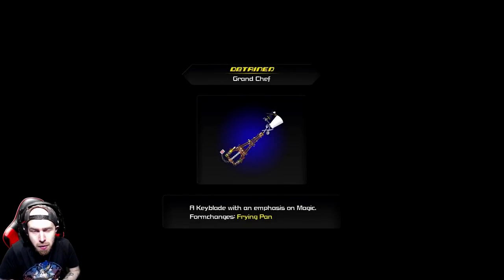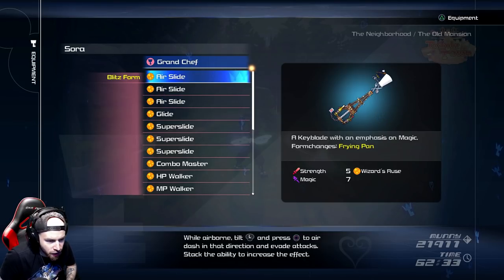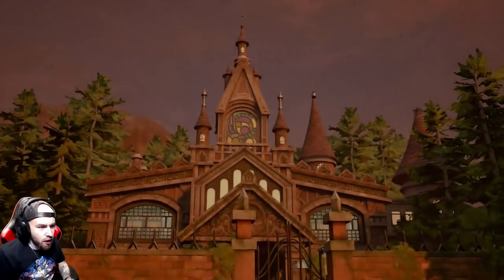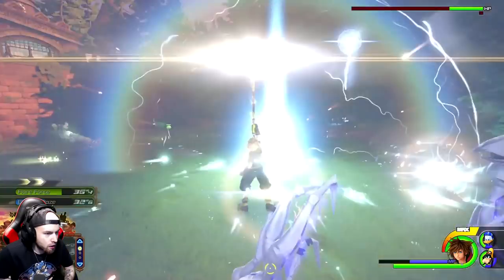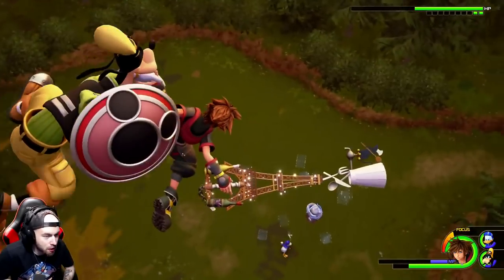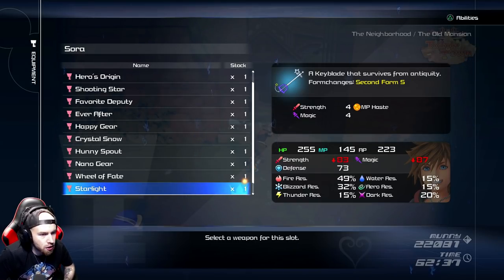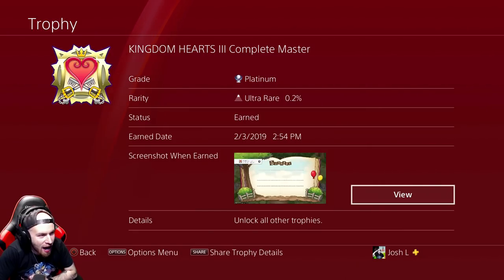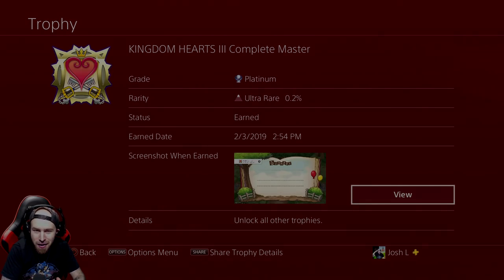Kingdom Hearts 3 - Grand Chef Keyblade (How To Get & Gameplay)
Kingdom Hearts 3 Grand Chef Keyblade Gameplay & How To Get It!

KINGDOM HEARTS III tells the story of the power of friendship as Sora and his friends embark on a perilous adventure. Set in a vast array of Disney and Pixar worlds, KINGDOM HEARTS follows the journey of Sora, a young boy and unknowing heir to a spectacular power. Sora is joined by Donald Duck and Goofy to stop an evil force known as the Heartless from invading and overtaking the universe.

Through the power of friendship, Sora, Donald and Goofy unite with iconic Disney-Pixar characters old and new to overcome tremendous challenges and persevere against the darkness threatening their worlds.